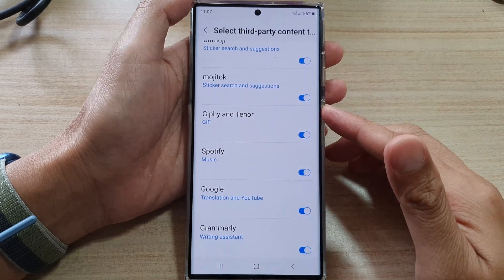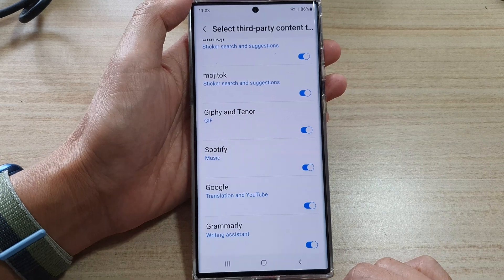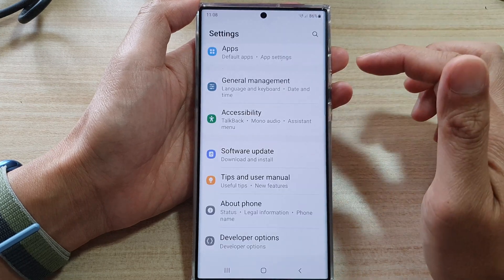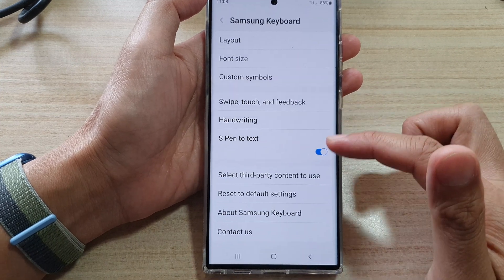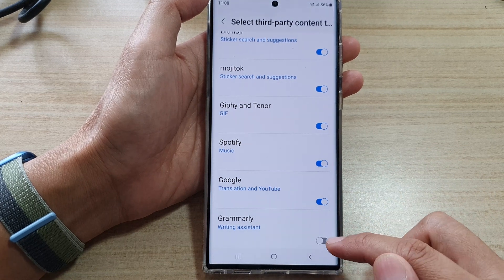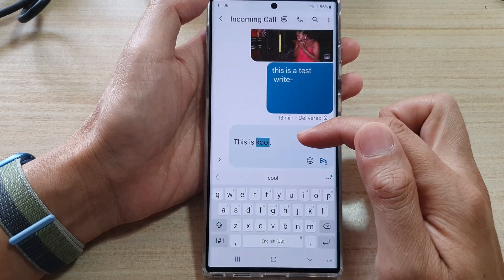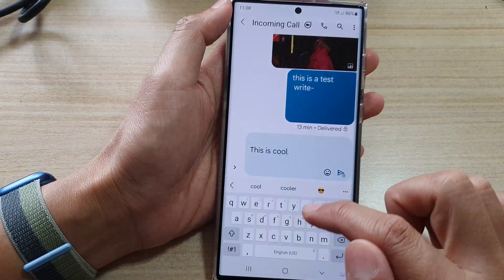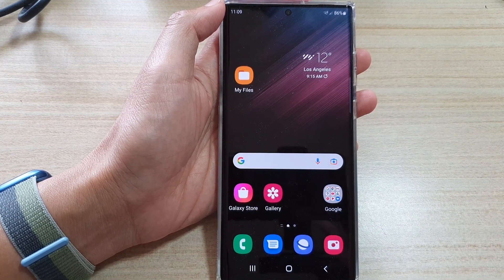Galaxy S22/S22+/Ultra: How to Enable/Disable Grammarly Writing Assistant On the Samsung Keyboard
Learn how you can enable or disable Grammarly Writing Assistant on the Samsung Keyboard on the Galaxy S22/S22+/Ultra.